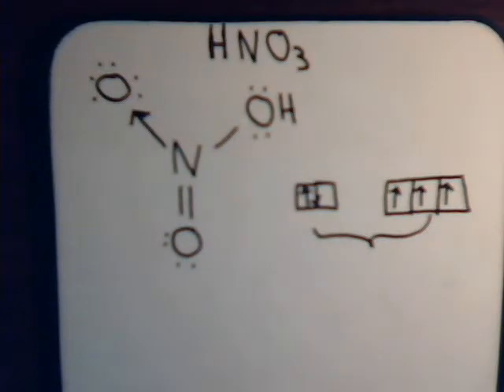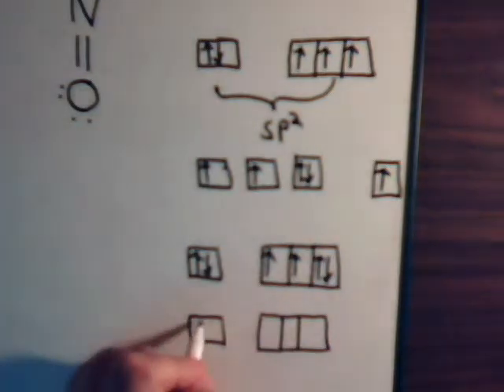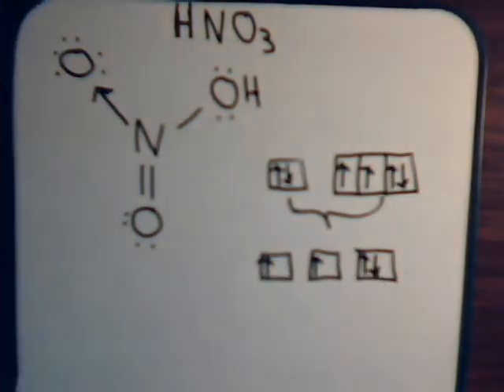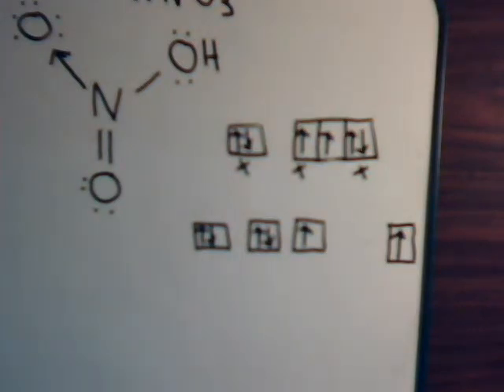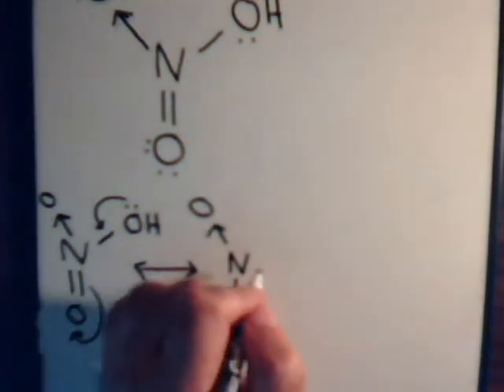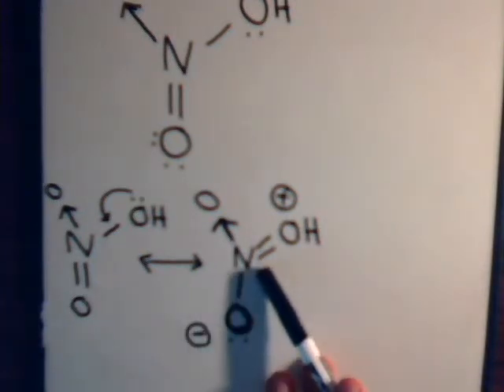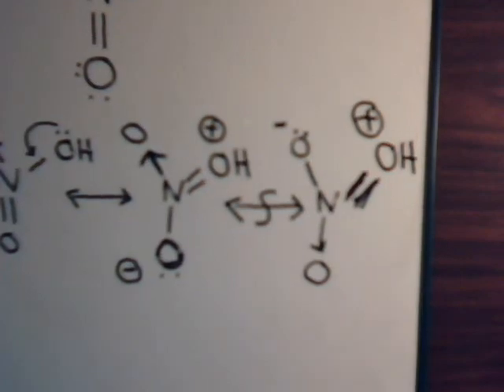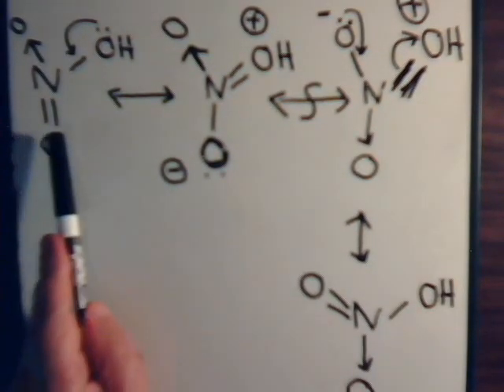Organic Chemistry Video #14: Resonance - Example 10 Nitric Acid